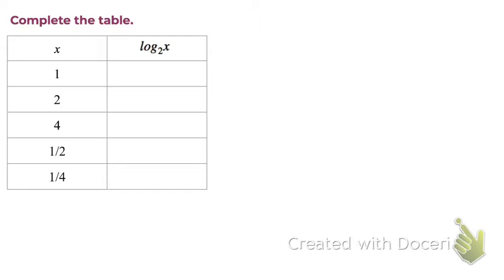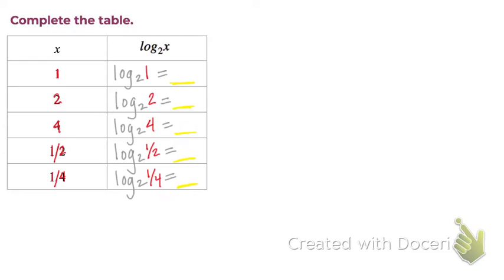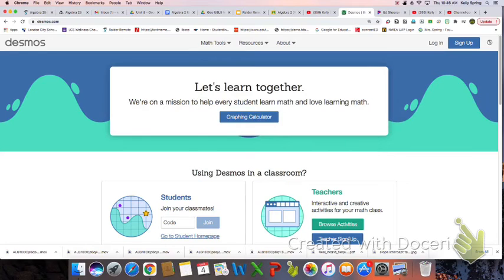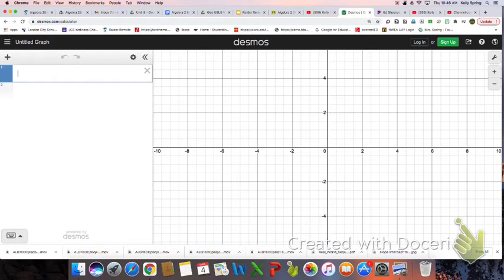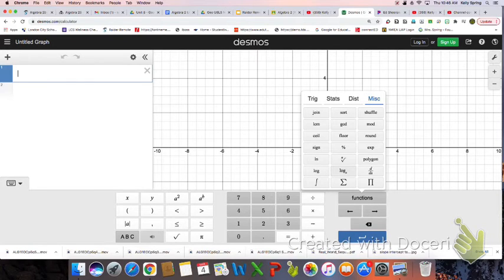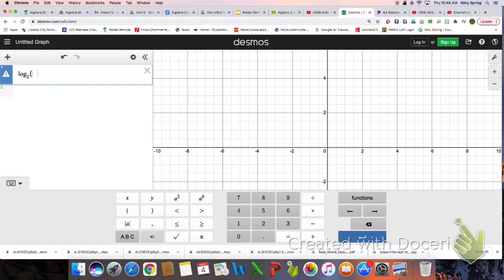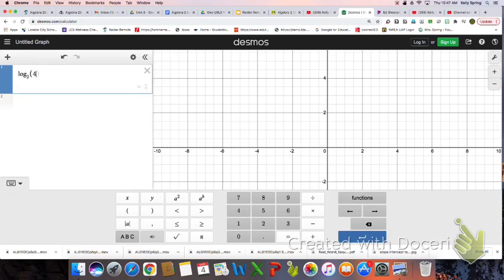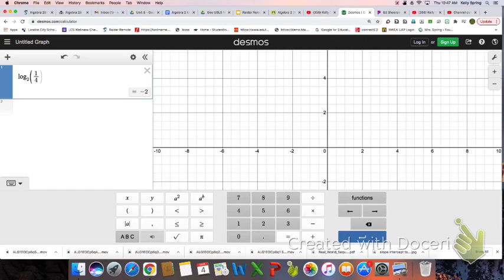Find log given x